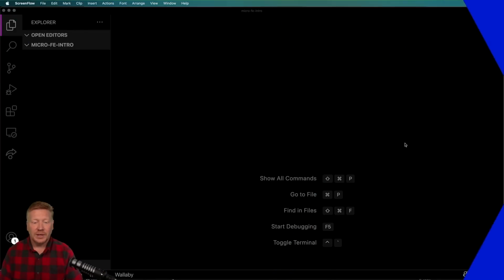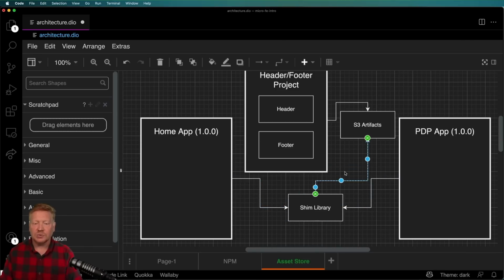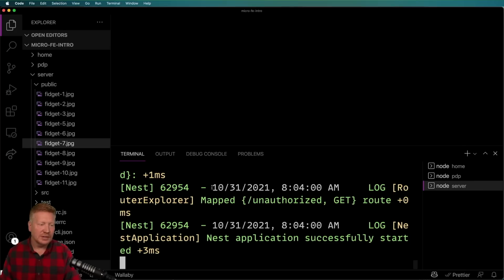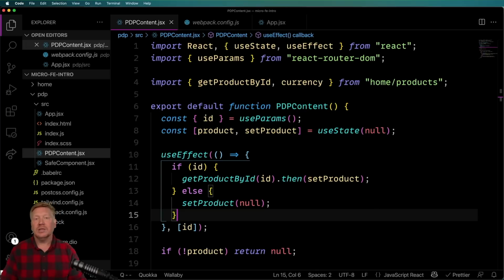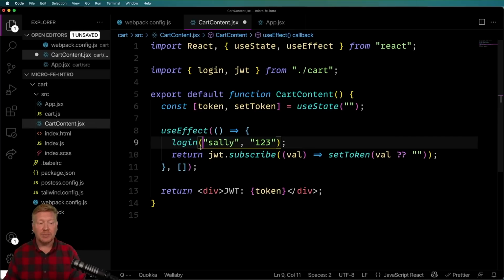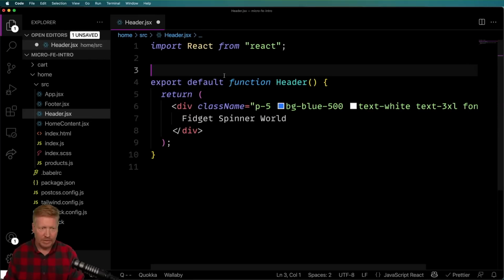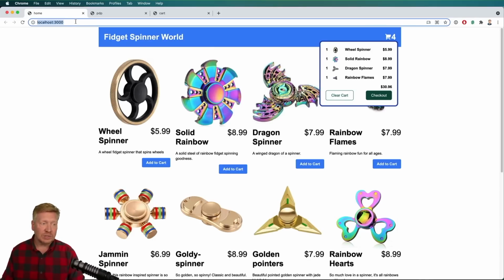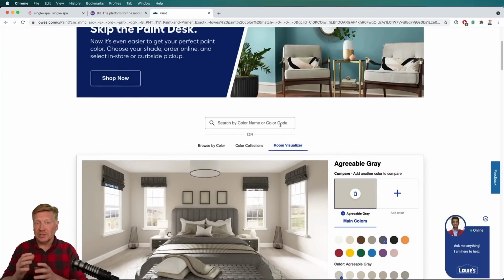Micro-Frontends Course - Beginner to Expert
Don't know what a Micro-Frontend, but you've heard the buzz and you want to learn it. Let me take you from just starting out, to understanding asynchronous loading, error handling, shared state, cross platform micro-frontends, how to route multiple applications together, and even how to test Micro-Frontend code.

❤️ Try interactive Frontend courses we love, right in your browser (Made possible by a grant from our friends at Scrimba)

⌨️ (0:00:00) Introduction
⌨️ (0:01:06) Micro-Frontend demo
⌨️ (0:08:13) Why Micro-Frontends?
⌨️ (0:11:50) Why Module Federation?
⌨️ (0:20:16) Asynchronous Loading
⌨️ (0:24:56) Error Handling
⌨️ (0:31:42) Server Setup
⌨️ (0:38:36) Sharing Functions
⌨️ (0:50:15) Nomenclature
⌨️ (0:51:35) Sever Cart Setup
⌨️ (0:59:28) Sharing State
⌨️ (1:02:42) Sharing the JWT
⌨️ (1:13:53) Sharing the Cart
⌨️ (1:26:48) State Sharing Alternatives
⌨️ (1:27:21) Finishing the Cart
⌨️ (1:29:36) Cross-Platform Micro-Frontends
⌨️ (1:39:02) Micro-Frontend Routing
⌨️ (1:48:24) Unit Testing
⌨️ (1:51:53) End-To-End Testing

👾 hexploitation
👾 Katia Moran
👾 BlckPhantom
👾 Nick Raker
👾 Otis Morgan
👾 DeezMaster
👾 AppWrite